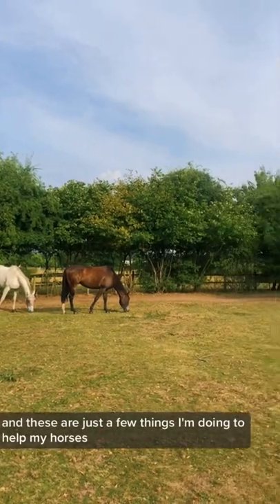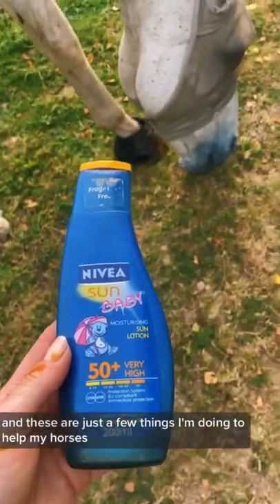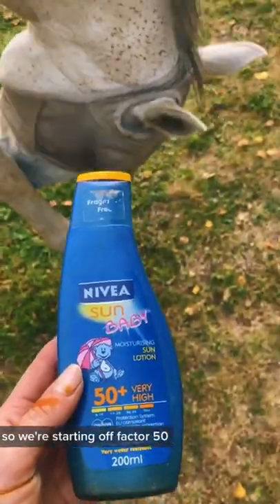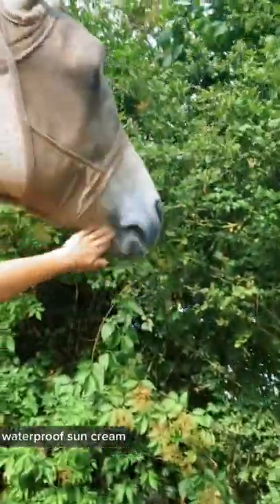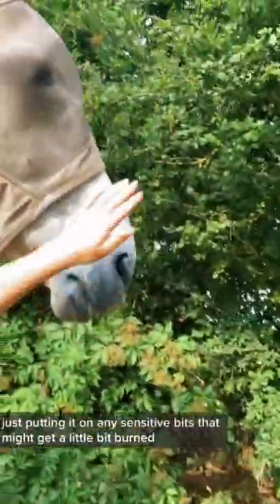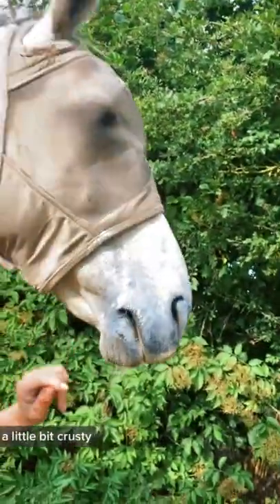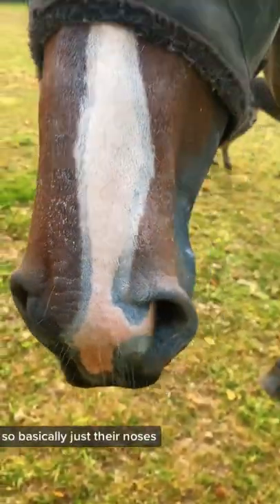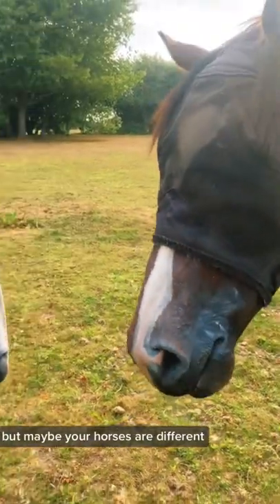Heatwave tips for Horses